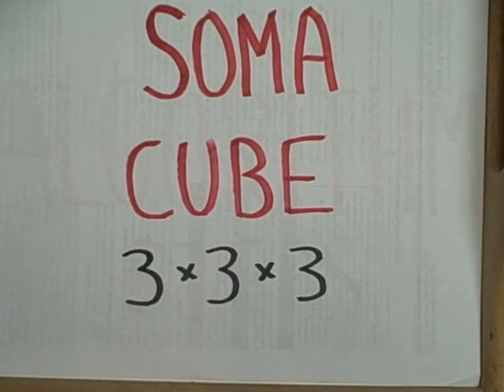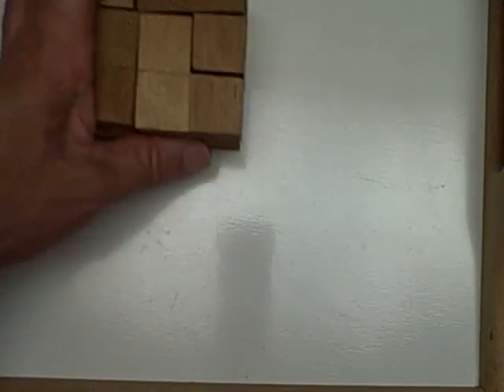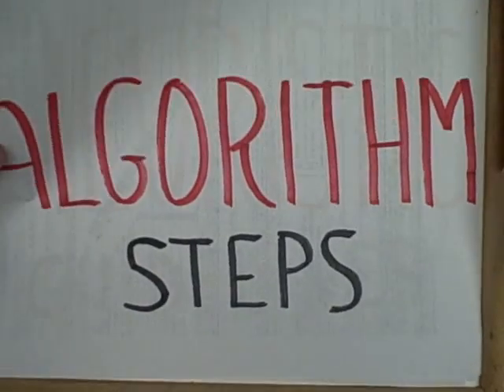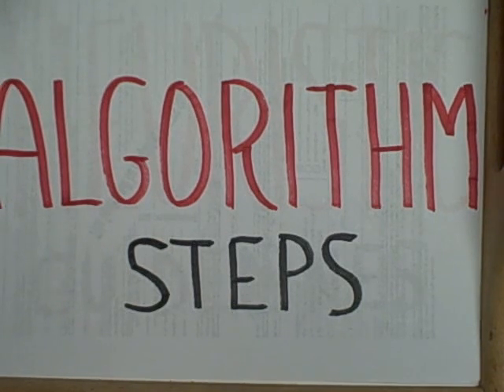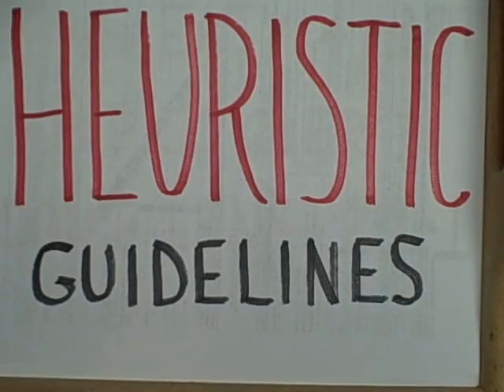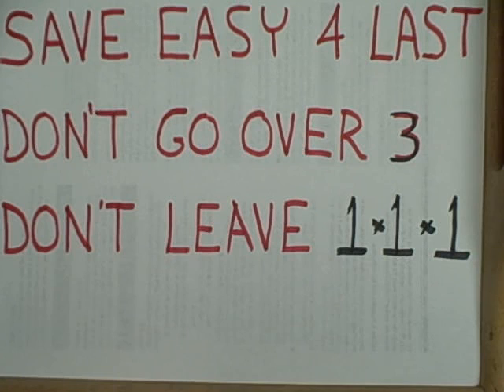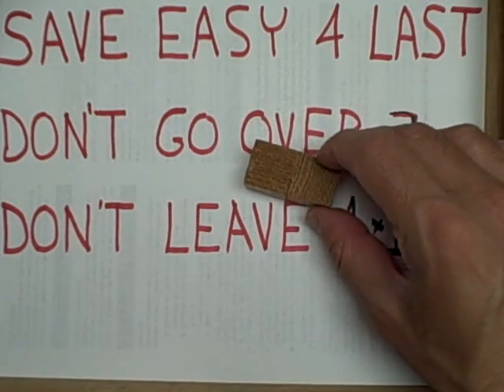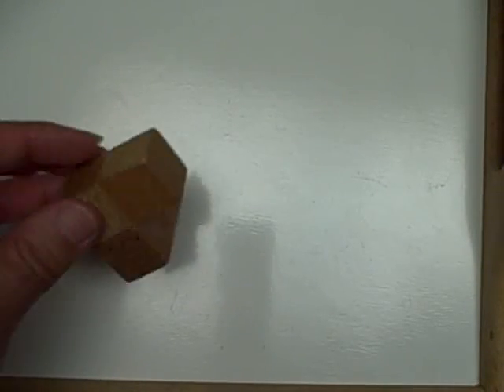heuristic vs. algorithm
A heuristic is a set of guidelines while an algorithm is a series of steps.